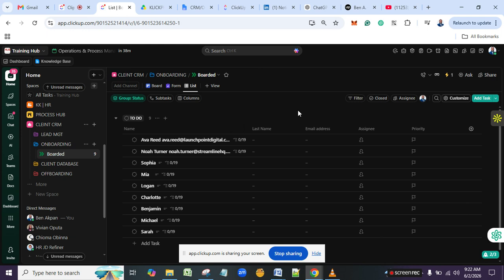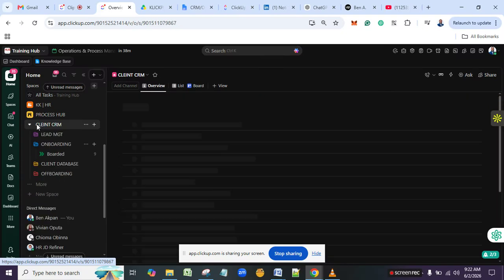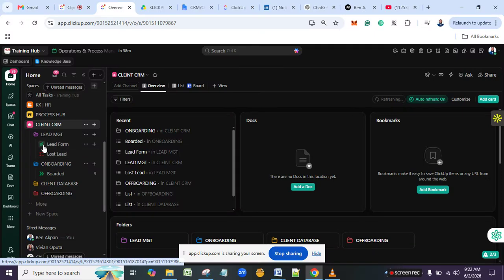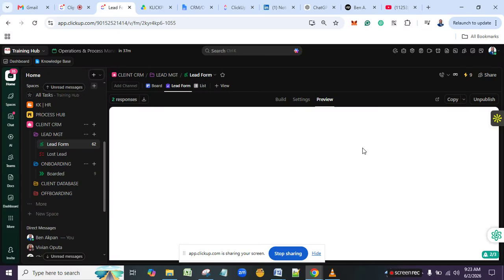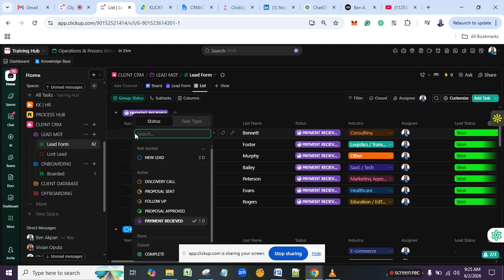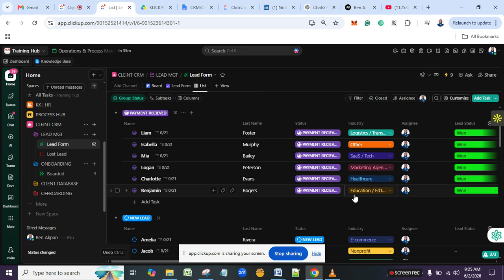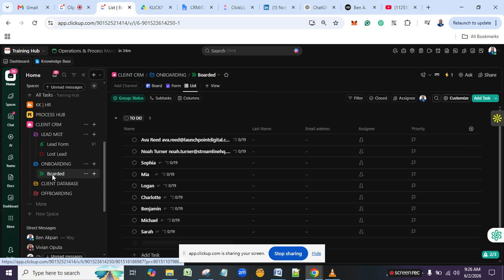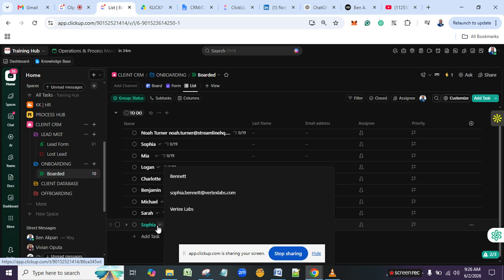Lead Management & Onboarding in ClickUp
I recently created a workflow system in @ClickUpProductivity  designed to improve task management, team collaboration, and operational clarity. I also recorded a short walkthrough video showing how the workflow functions from task creation to completion.

A well-structured workflow helps businesses reduce confusion, improve accountability, automate repetitive processes, and keep projects moving efficiently.

This setup is ideal for teams looking to organize operations, client onboarding, approvals, and project delivery inside @ClickUp .